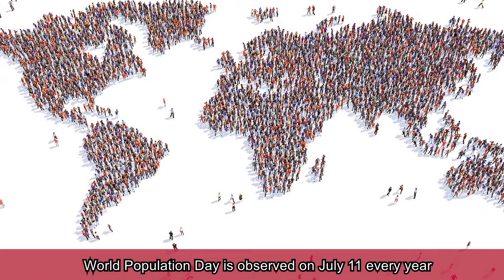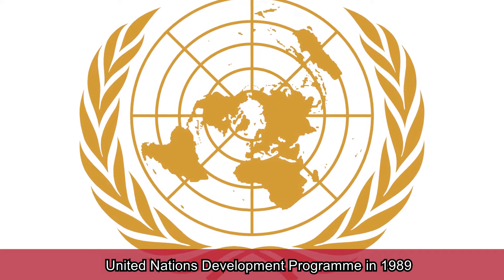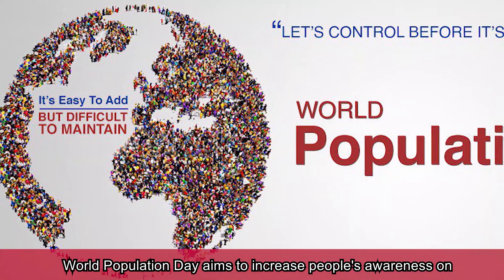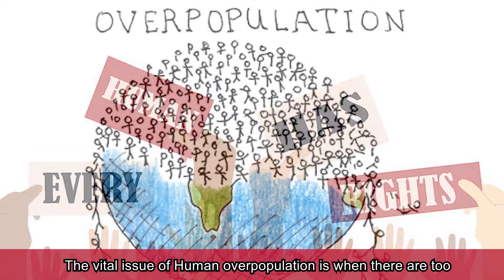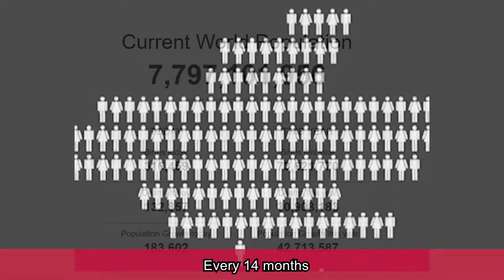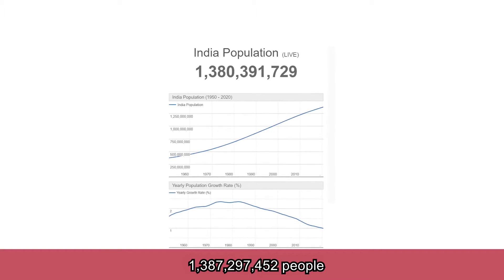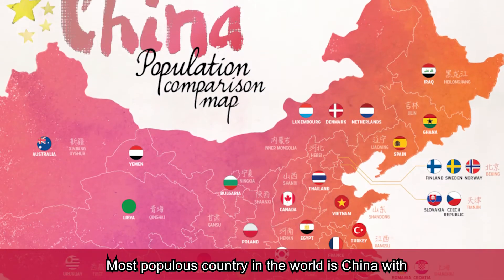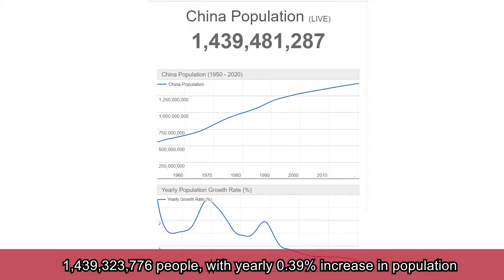World Population Day || 11th July